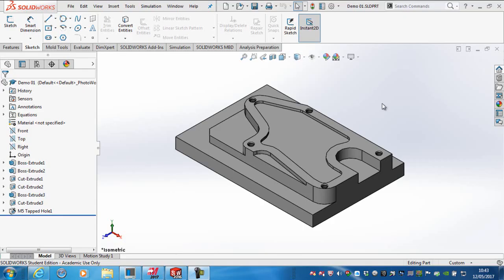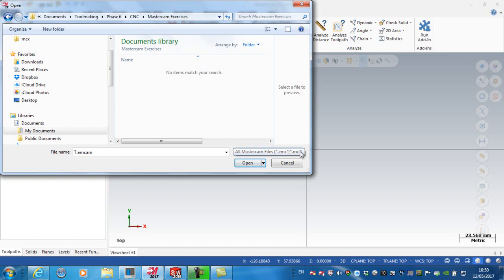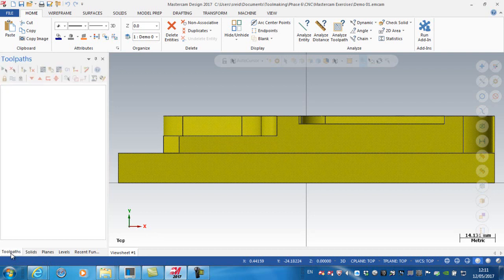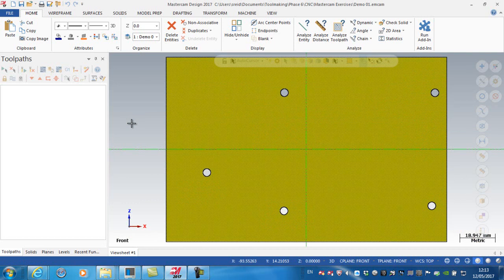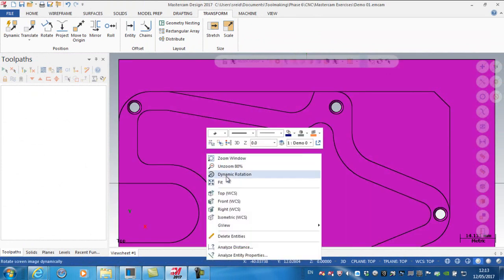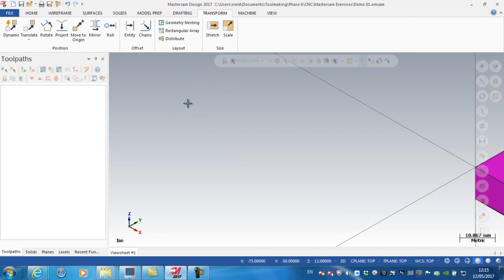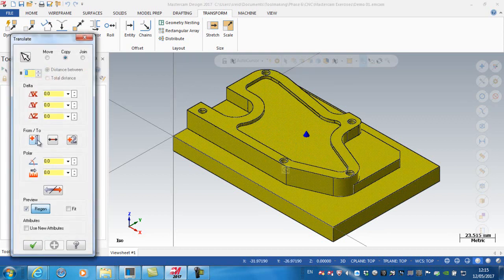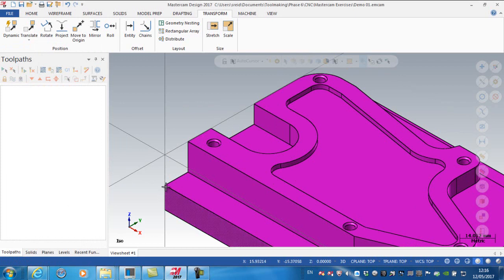Mastercam 2017 - #21 - Solid Model - Intro 01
Introduction to machining a Solidworks Part file using Mastercam 2017, covering; opening Solidworks fle, re-locating the solid model to Top Plane, setting origin in Mastercam